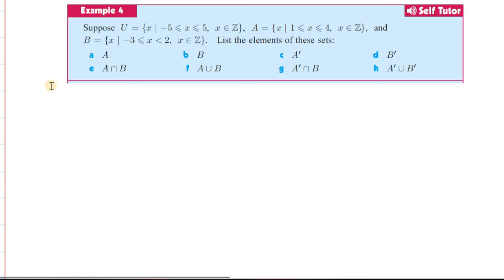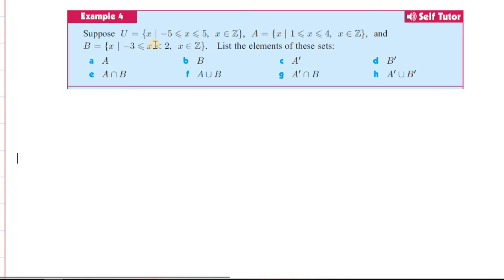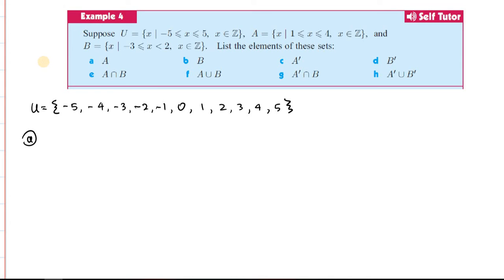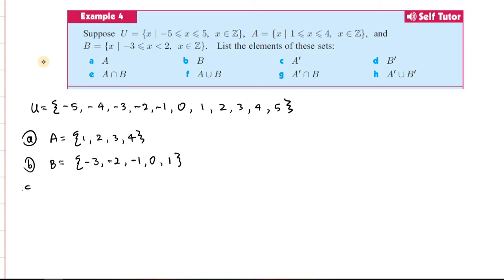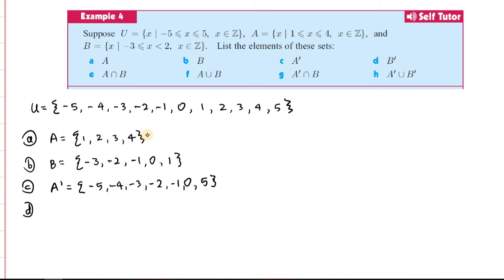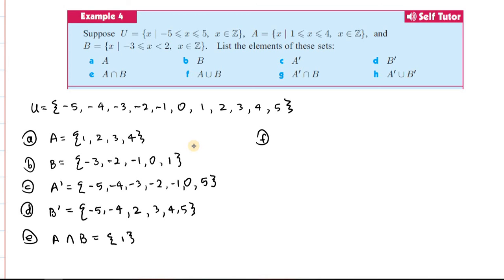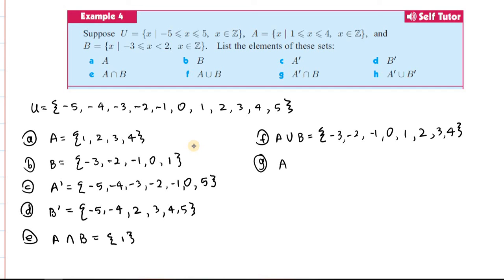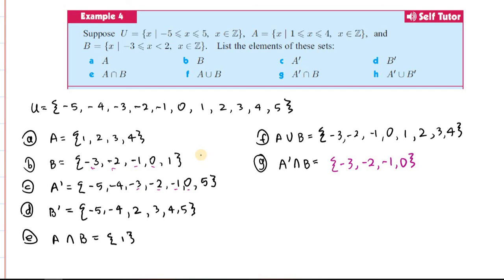AwT 7C sets 2